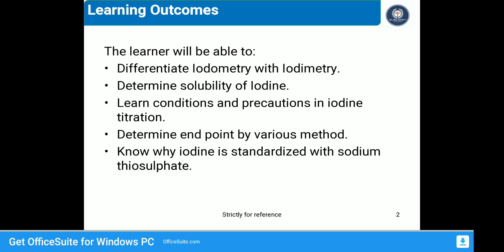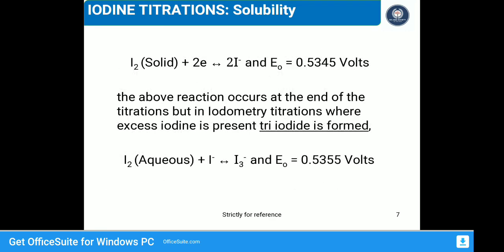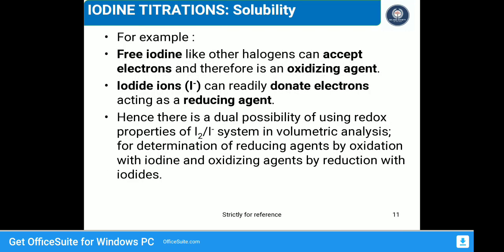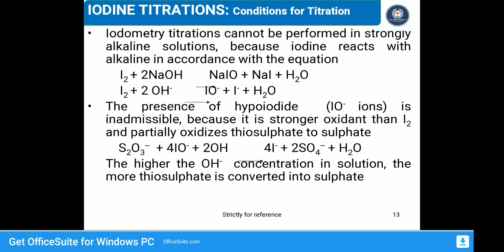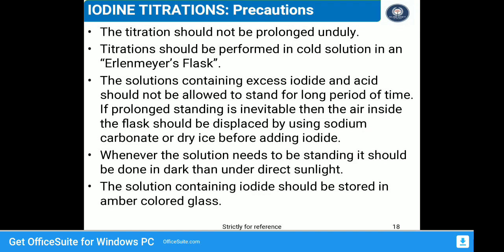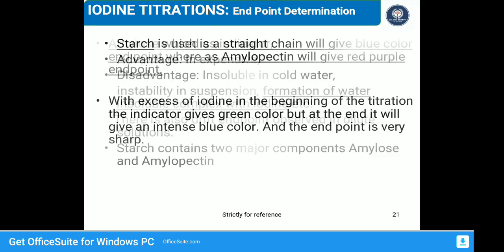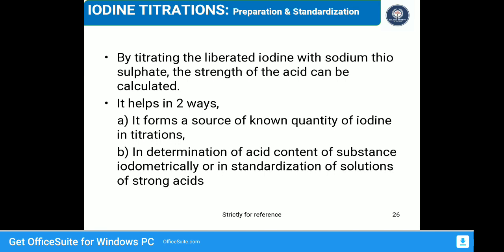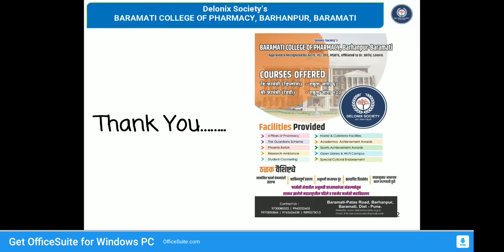Oxidation Reduction Titration (Iodine Titration)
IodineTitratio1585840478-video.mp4